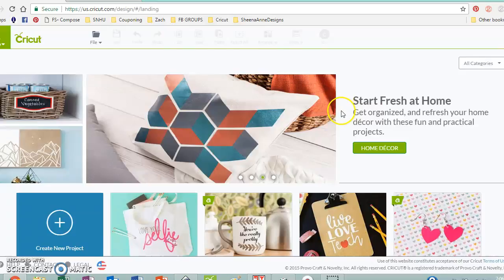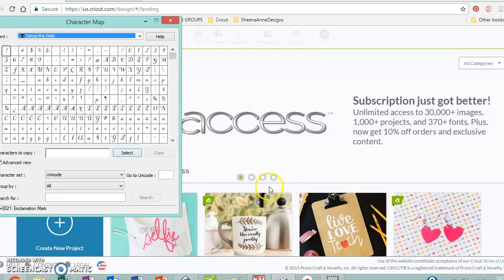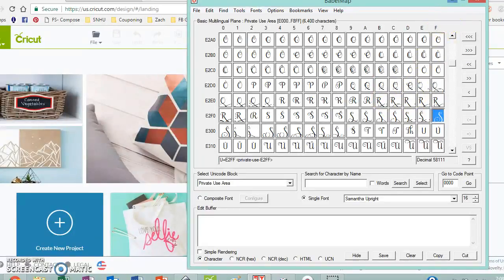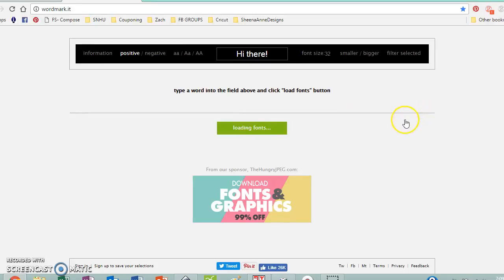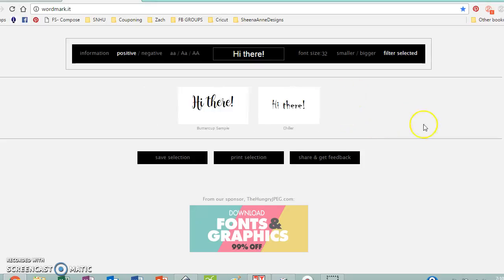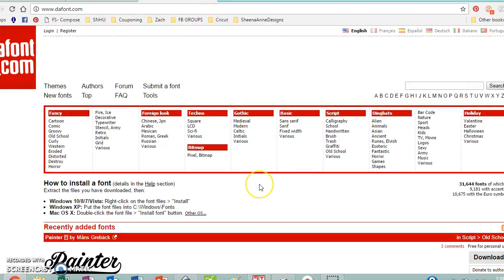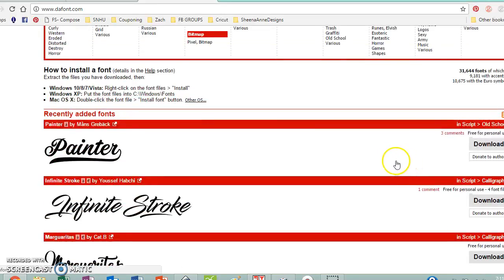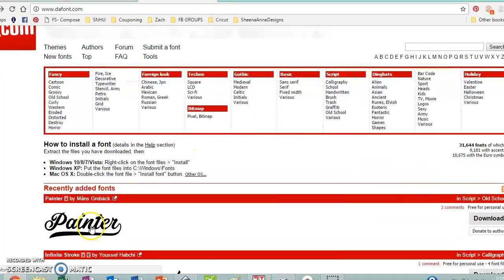Intro and application recommendations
A brief introduction and some applications I recommend using for crafting with your Cricut machine.